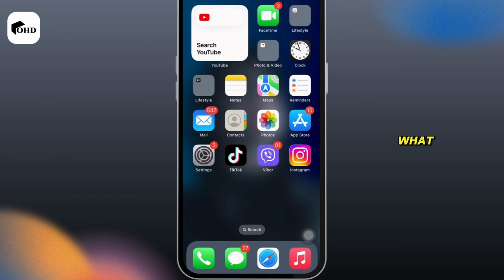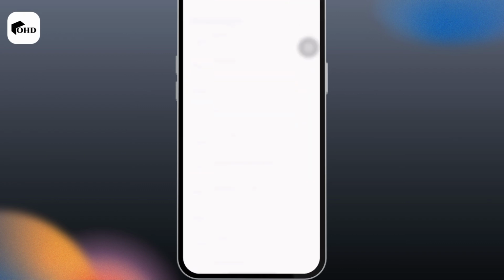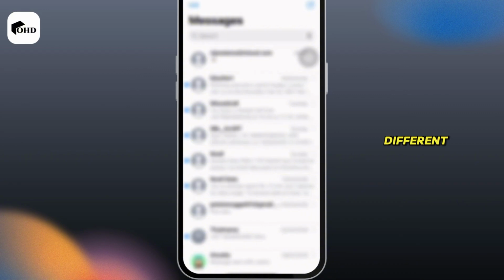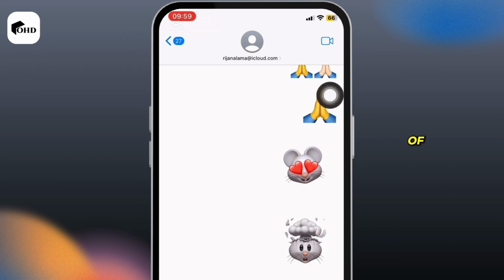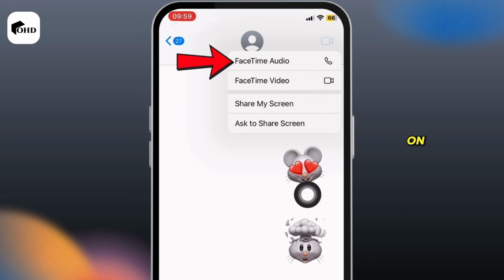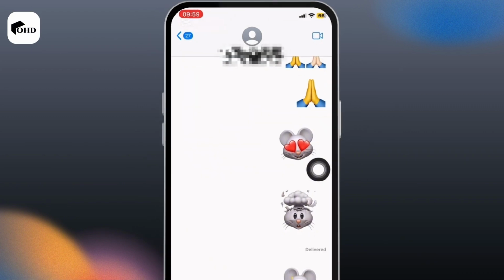How To Make a FaceTime Audio Call on iPhone (2026) | Step-by-Step Guide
Hey Guys! In This Video, I'M Gonna Show You How To Make A FaceTime Audio Call On iPhone. Follow These Simple Steps To Connect With Your Friends Or Family Quickly Using FaceTime Audio.

Steps Covered In This Video:
0:00 – Introduction: FaceTime Audio Call
0:10 – Open Messages App On iPhone
0:20 – Search For The Person You Want To Call
0:30 – Tap And Hold The Top Right Icon
0:40 – Select FaceTime Audio
0:50 – Call Starts – Wait For The Person To Accept
1:00 – Enjoy Your FaceTime Audio Call

Keywords / Secondary Keywords:
FaceTime audio iPhone, make FaceTime call iPhone, iPhone calling tips, iOS FaceTime tutorial, iPhone audio call